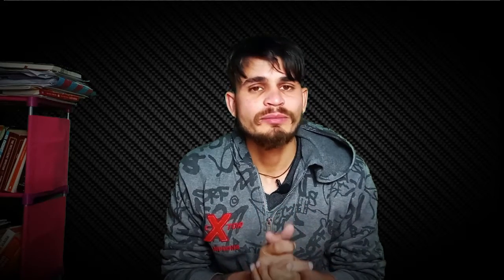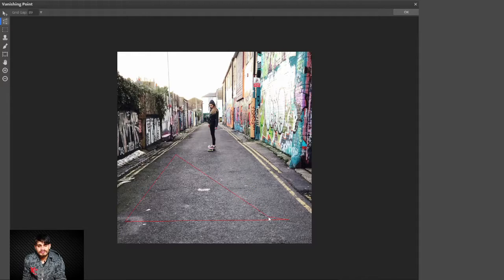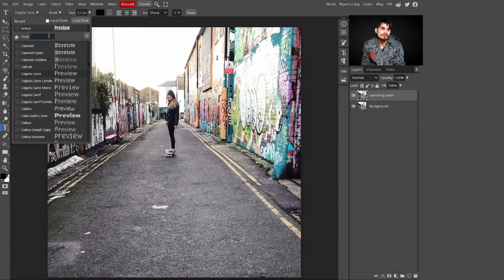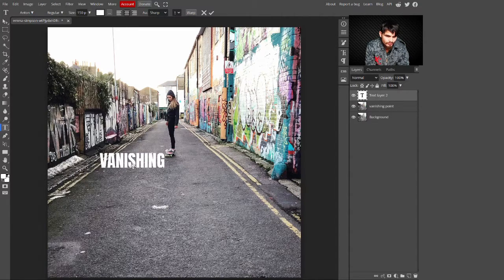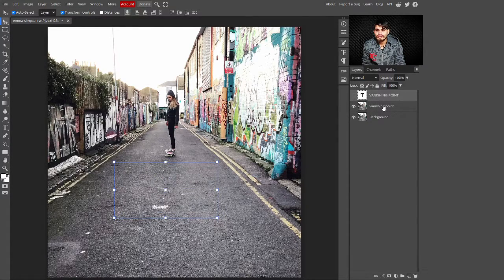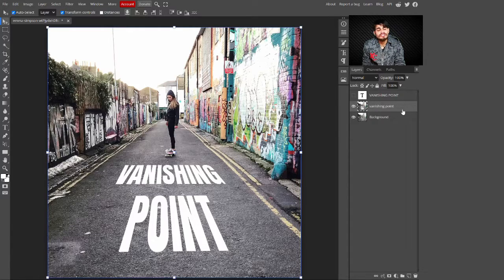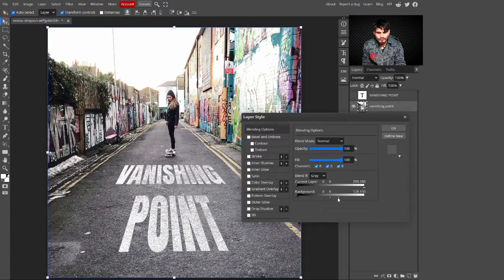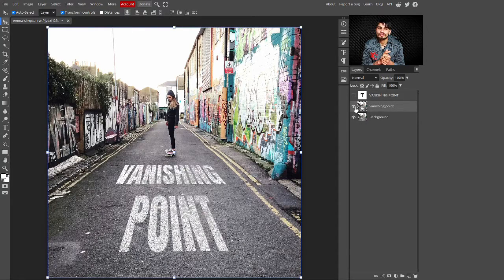how to add text using vanishing point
in this tutorial you learn how to add a text using vanishing point in photopea.photopea is a similar software to a photoshop.  Ready to get creative?

👉DOWNLOADS
👉Keep watching :-
dual lighting effect tutorial